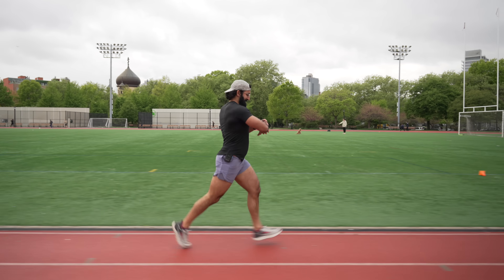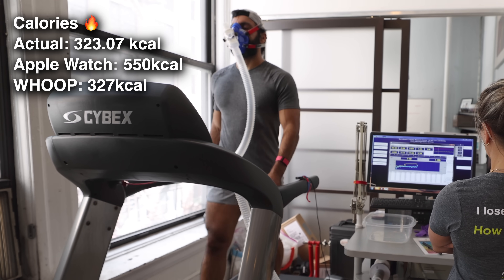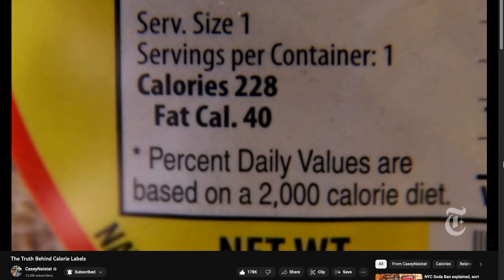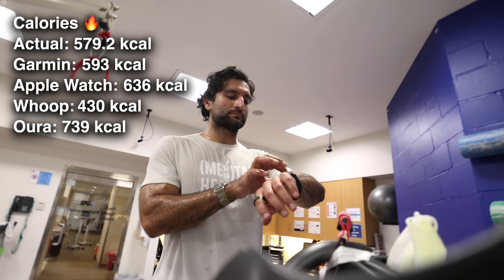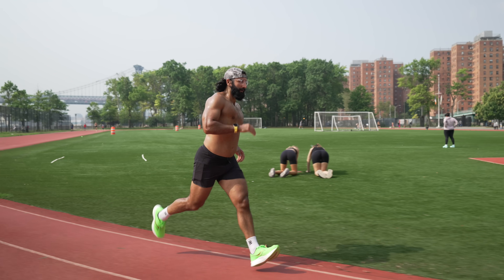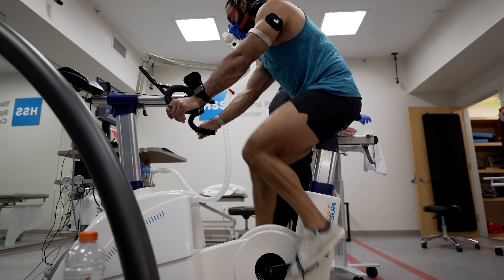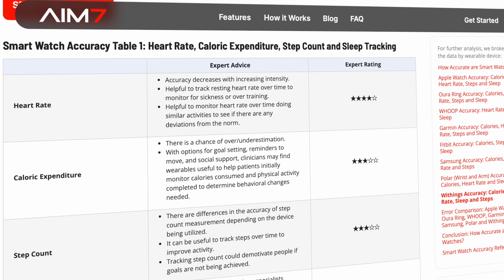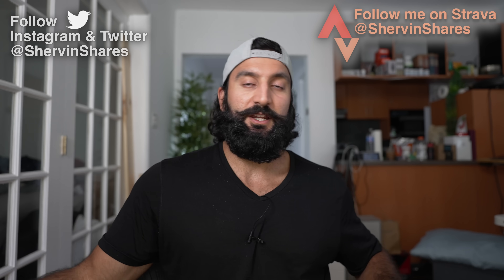I Tested Apple Watch's Calorie Burn (vs Sports Lab)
Apple Watch, Garmin, WHOOP, and Oura Ring's calorie burn versus a metabolic test at a sports lab in New York City (HSS and Elevate Performance). How accurate are my calorie burn data on fitness trackers in comparison to these sport science labs?

** Timecodes **
00:00 - I Tested Apple Watch's Calorie Burn (vs Sports Lab)
00:19 - Running Test 1
01:25 - AIM7 Article on Wearable
02:43 - Running Test 2
03:30 - BetterHelp
04:29 - Weight & Tightness of Watch
04:56 - Stanford Study on Calories Burned
05:28 - Cycling Test 3